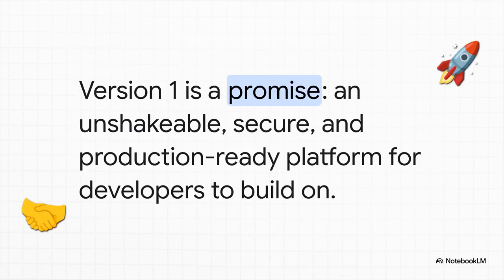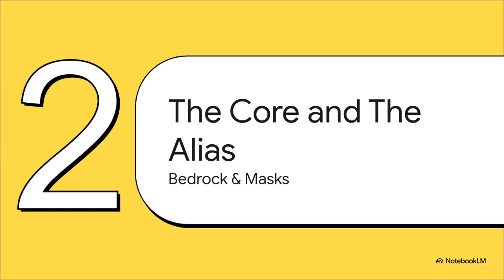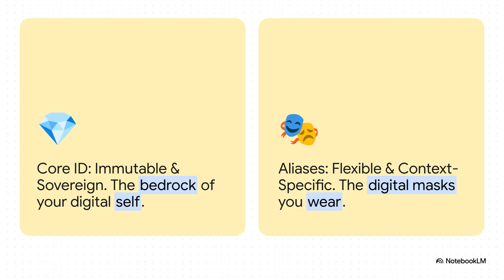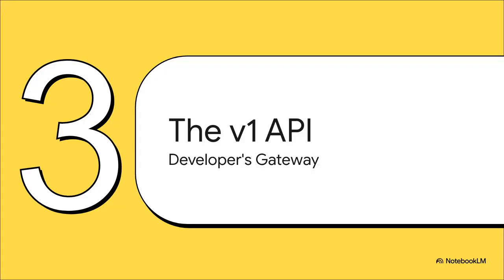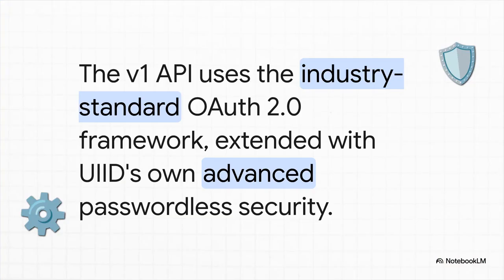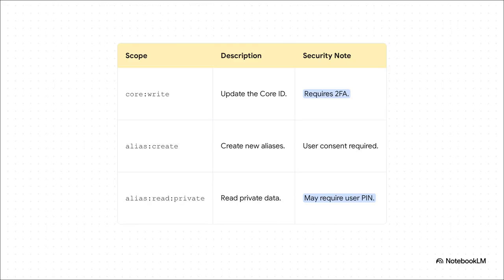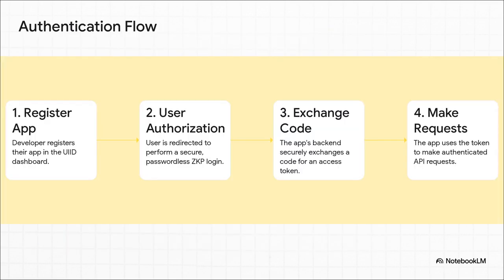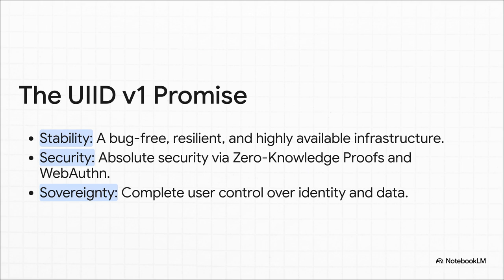UIID v1 Launches Passwordless, Zero-Knowledge Identity for True Digital Sovereignty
The future of the internet starts now! UIID v1 is the stable infrastructure for Web4, fundamentally shifting power back to the user. This video dives into the official launch, explaining how UIID guarantees absolute control over your digital existence.

Key Topics Covered:

Passwordless Security: See how UIID leverages Zero-Knowledge Proof (ZKP) and WebAuthn for rock-solid authentication without ever sending a sensitive password.

Dual-Layer Identity: Understand the critical difference between the unmoving Core ID (your sovereign backbone) and flexible, context-specific Aliases.

Developer API: A brief look at the new OAuth 2.0-based v1 API, featuring granular Scopes and mandatory MFA for critical access.

This isn't just an update; it's the foundation for a bug-free, resilient, and sovereign digital world.